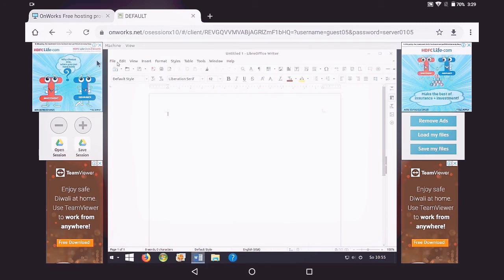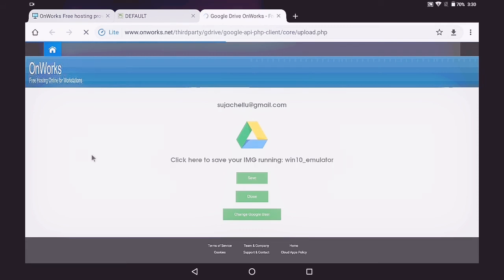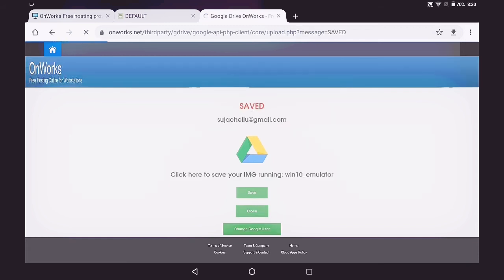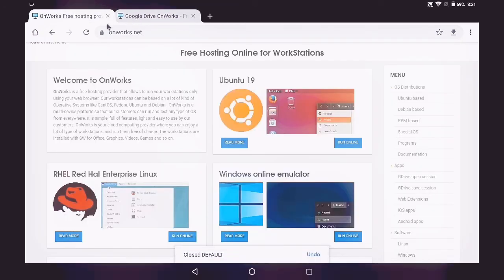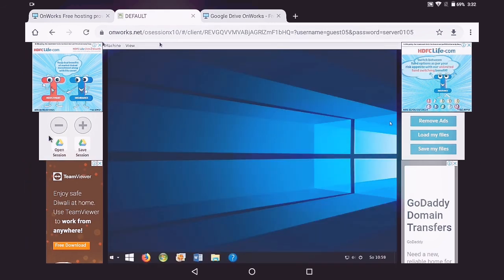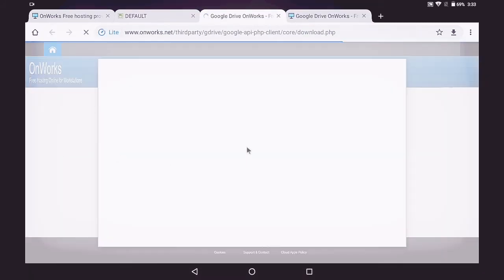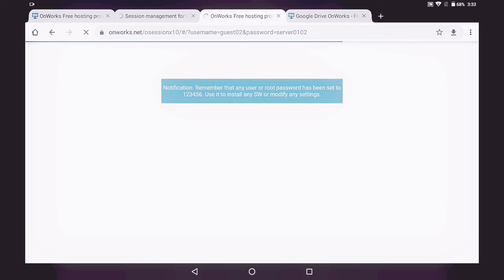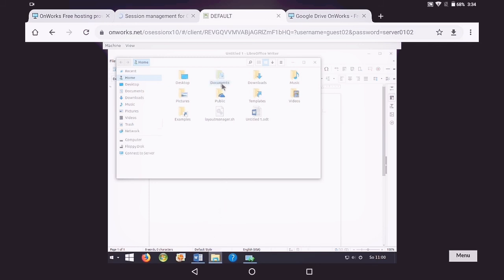How to save sessions in Onworks.net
Hello YouTube viewers  this is Krishna from C.K Techs again with a brand new tech solution. Many of you when booted in your Windows OS in your Android mobile might have lost your data after you close your browser. If you have any queries then give it in the comment section. Hope this helps a lot